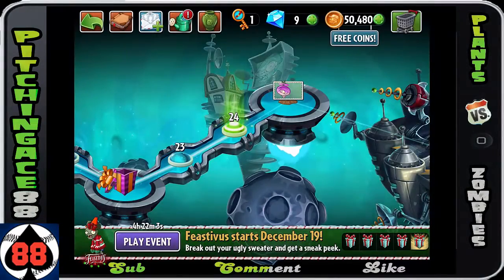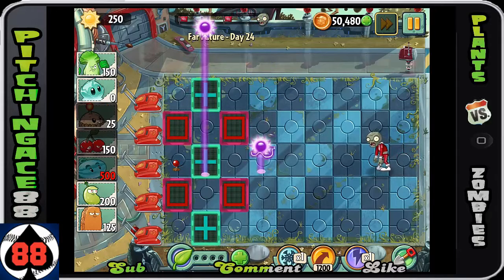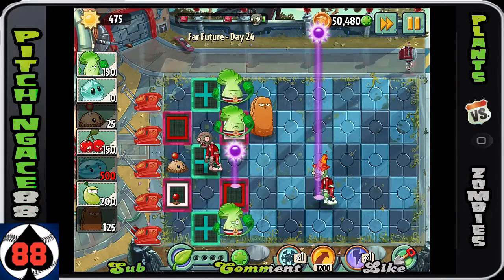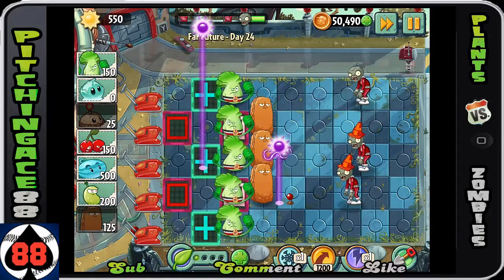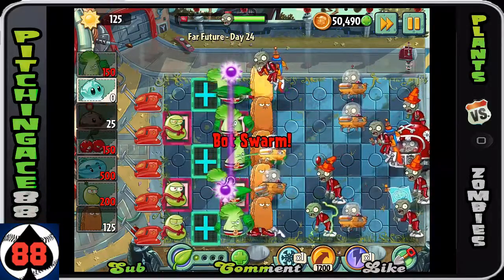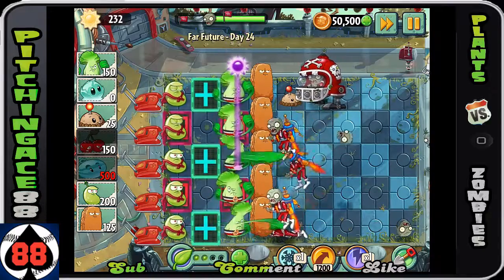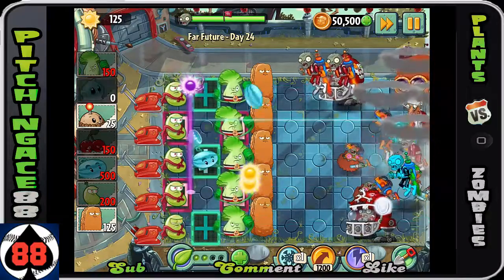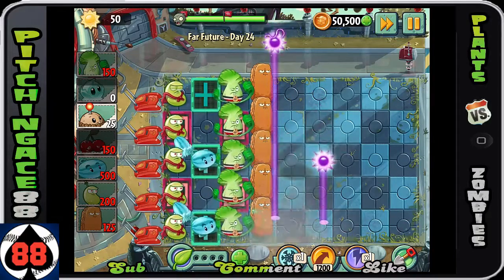Plants v Zombies 2: Far Future - Day 24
Welcome to my in-depth complete walkthrough of Plants v Zombies 2: It's About Time.  This playlist will cover Far Future.